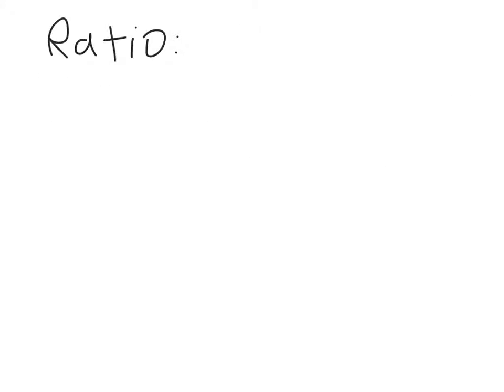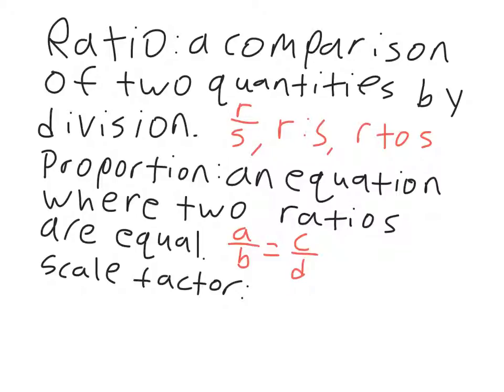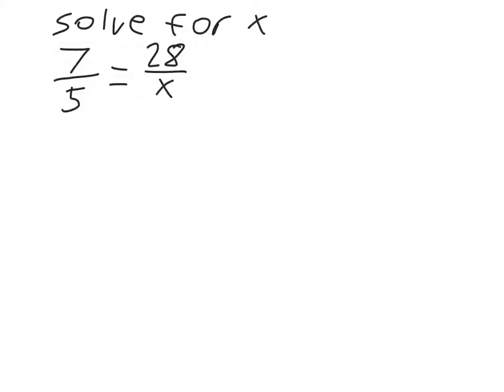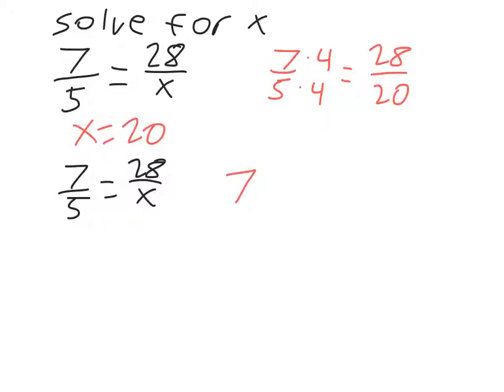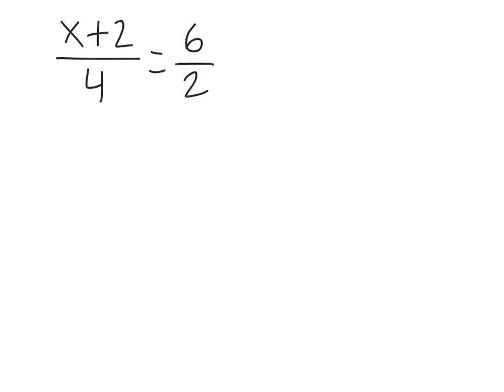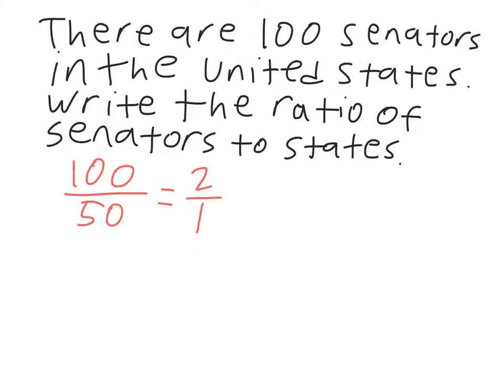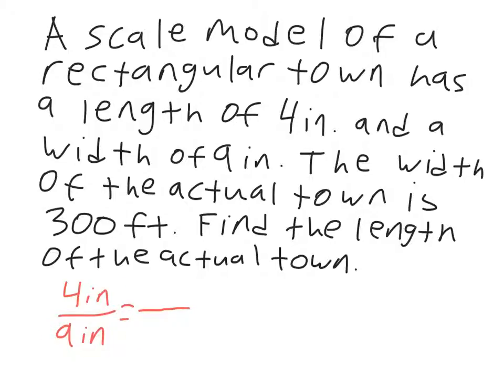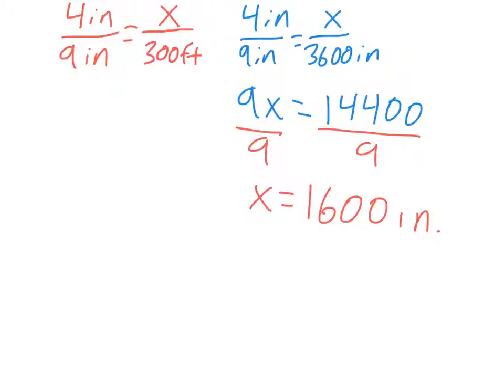Ratios and Proportions